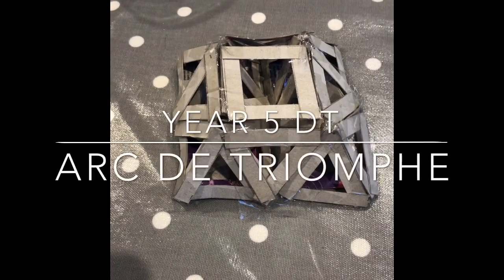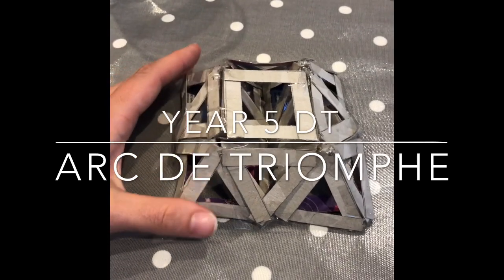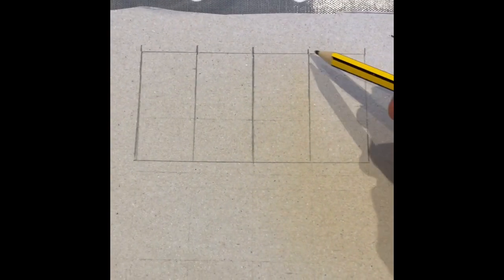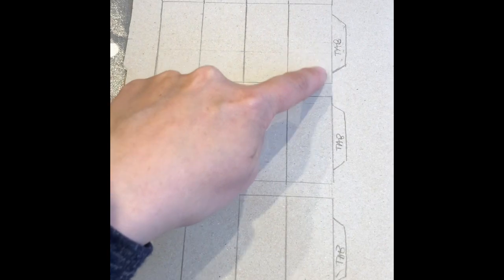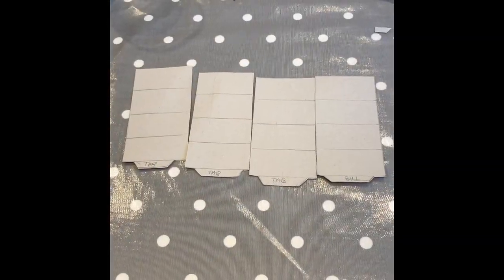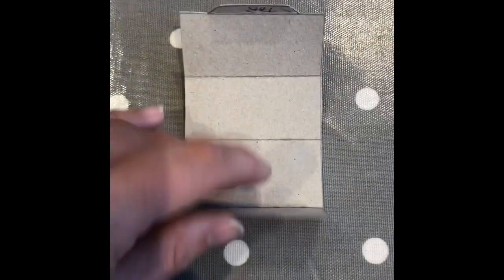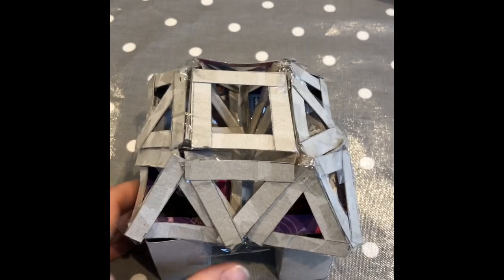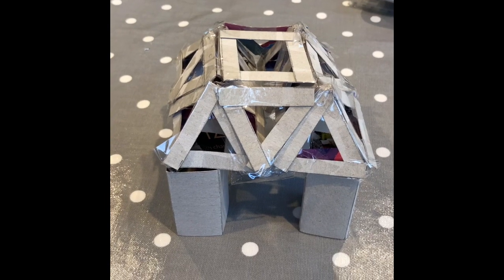Year 5 DT Arc De Triomphe